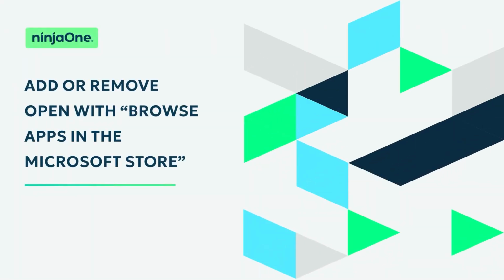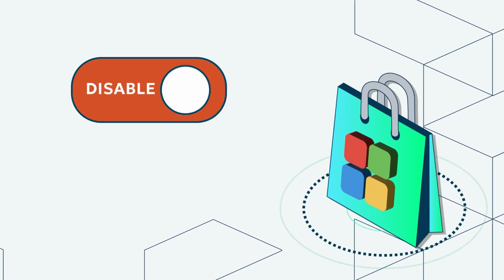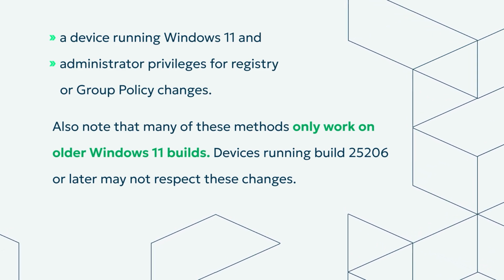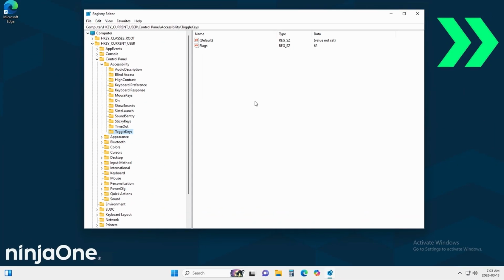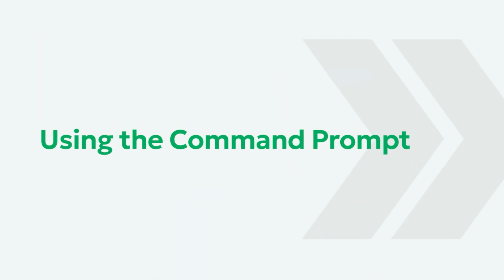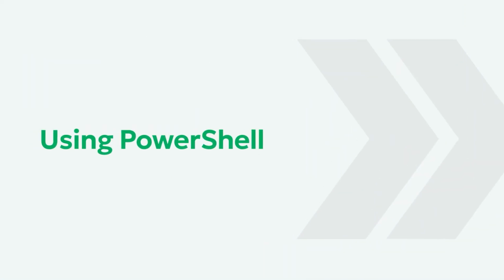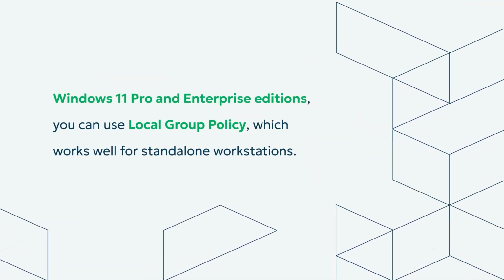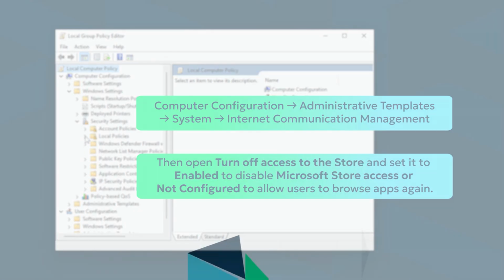Add or Remove Open with “Browse Apps in the Microsoft Store”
The “Open with” context menu in Windows 11 allows you to browse apps in the Microsoft Store for other compatible tools that aren’t installed in your system. Depending on whether you prioritize better accessibility or security, you can add or remove this context menu item as you see fit. In this video, we’ll show you how to add or remove “Browse apps in the Microsoft Store” in the “Open with” context menu using different GUI and command-line methods.

Read the full blog on How to Add or Remove Open with ‘Browse Apps in the Microsoft Store’ in Windows 11

Chapters:
00:00 Introduction
00:40 Overview and Prerequisites
01:17 How to Add or Remove
03:39 Conclusion